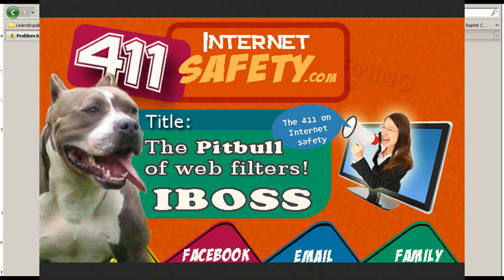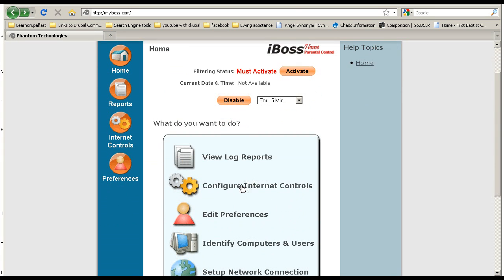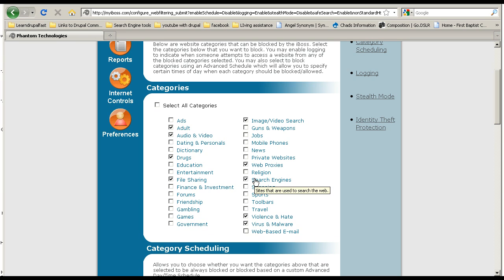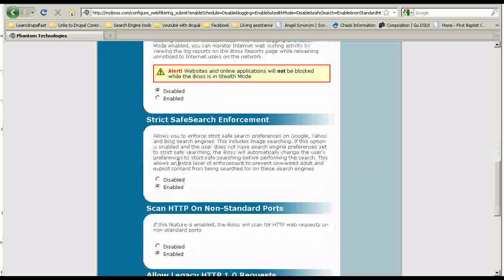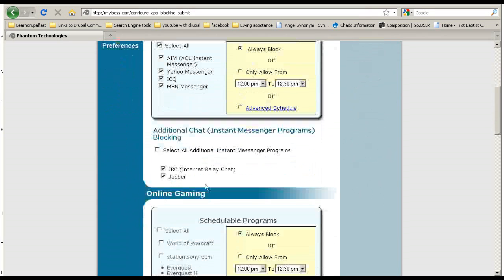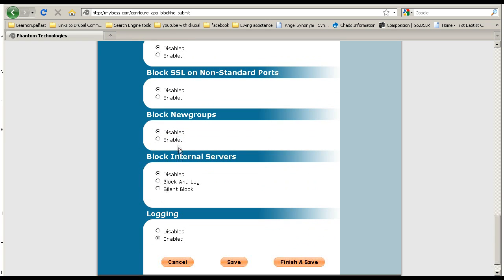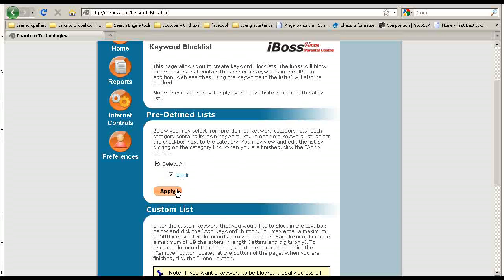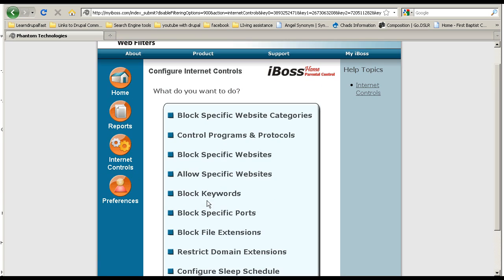How to allow your TEEN to use the Internet SAFELY - IBOSS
Are you concerned about the internet allowing inappropriate things into your home? I explain in less than 10 min how you can setup a safe environment for your TEEN to be on the internet. This is the STRONGEST protection affordable to a home user!